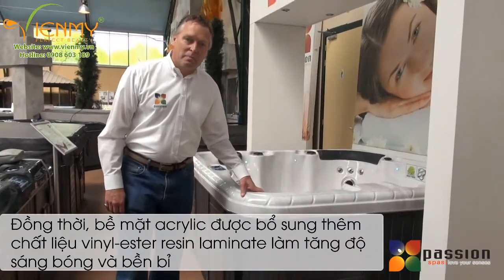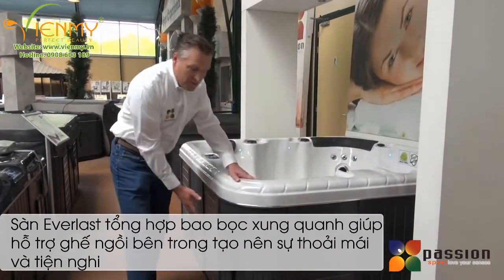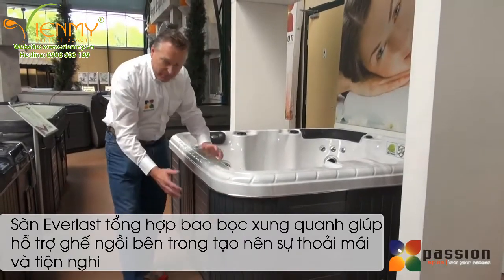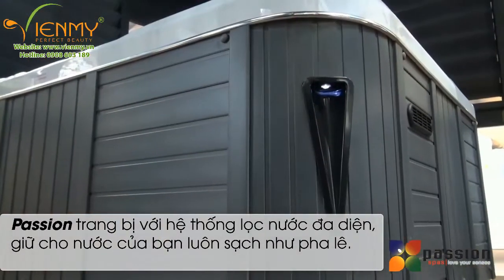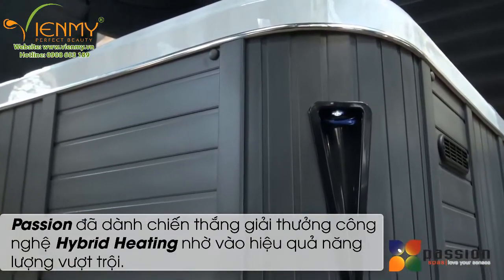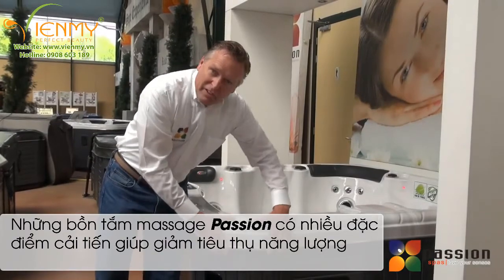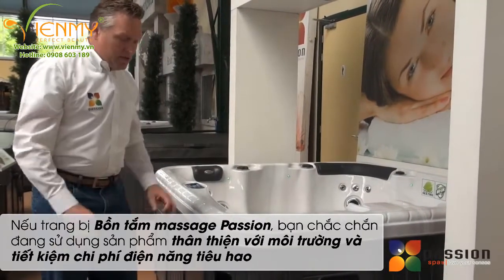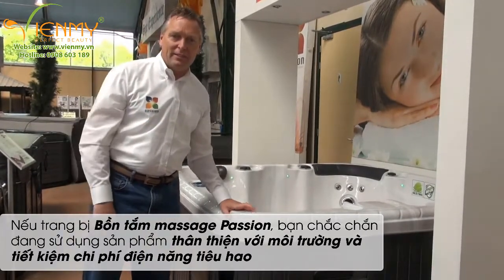Bồn Massage Passion The Refresh - Công ty Viên Mỹ độc quyền phân phối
THE REFRESH thuộc Bộ sưu tập PURE

THE REFRESH

Kích thước: 204 x 204 x 85 cm
Số ghế ngồi: 4
Số ghế dài: 1
Tổng số đầu phun massage: 34
Hệ thống massage khí mềm mại
Hệ thống Ozone
Bộ Bơm lọc hiệu suất cao (tiết kiệm năng lượng)
Hệ thống đèn LED Starbrite bên trong
Hybrid Heating™
Dung tích: 1380 lít
Trọng lượng tịnh: 250 kg

➤➤ HỆ THỐNG WEBSITE VIÊN MỸ, CLICK NGAY ĐỂ THAM KHẢO THÊM VỀ CÁC SẢN PHẨM-DỊCH VỤ:

★ Bồn tắm massage Passion, thương hiệu có lịch sử hình thành và phát triển gần 30 năm

Thương hiệu được ưa chuộng tại Hà Lan nói riêng và Châu Âu nói chung, đã có mặt tại Việt Nam

Passion luôn là thương hiệu dẫn đầu trong các công ty sản xuất Bồn tắm massage và Hồ bơi Spa sang trọng, xứng tầm đẳng cấp quốc tế trên Thế giới

Dựa trên các công nghệ nền tảng vượt trội của mình, Passion không ngừng sáng tạo nên các sản phẩm chất lượng hoàn hảo với thiết kế tinh tế

Những bộ sưu tập sản phẩm của Passion luôn luôn làm hài lòng khách hàng bởi sự đa dạng về kiểu dáng, màu sắc, kích thước cùng nhiều đặc tính nổi bật

Mỗi Bồn tắm massage Passion thực sự là một thành quả nghệ thuật, tạo nên không gian đăng cấp, sang trọng trong căn nhà hoặc tại sân vườn

Chất liệu phủ bao bên ngoài của Passion cũng giúp khẳng định sự chuyên nghiệp, đẳng cấp của chủ sở hữu.

Ghế ngồi, ghế nằm được nghiên cứu chi tiết về độ sâu, đường nét mềm mại để mang lại cảm giác thoải mái tối đa, tận hưởng không gian Spa.

Vỏ bọc của bồn được bằng cấu trúc vật liệu tổng hợp độ bền cao sẽ đảm bảo độ bền sử dụng trong nhiều năm.

Đồng thời, bề mặt acrylic được bổ sung thêm chất liệu vinyl-ester resin laminate làm tăng độ sáng bóng và bền bỉ.

Sàn Everlast tổng hợp bao bọc xung quanh giúp hỗ trợ ghế ngồi bên trong tạo nên sự thoải mái và tiện nghi.

Passion Spa được trang bị với hệ thống lọc nước đa diện, giữ cho nước của bạn luôn sạch như pha lê.

Passion đã dành chiến thắng giải thưởng công nghệ Hybrid Heating nhờ vào hiệu quả năng lượng vượt trội. Những bồn tắm massage Passion có nhiều đặc điểm cải tiến giúp giảm tiêu thụ năng lượng.

Nếu trang bị Bồn tắm massage Passion, bạn chắc chắn đang sử dụng sản phẩm thân thiện với môi trường và tiết kiệm chi phí điện năng tiêu hao.

Với mục tiêu “Cùng khách hàng kiến tạo không gian Spa hoàn hảo”, Viên Mỹ liên tục cập nhật các sản phẩm hữu ích và xu hướng thiết kế mới để đáp ứng ngày càng tốt hơn nhu cầu của khách hàng. Hãy đến Viên Mỹ ngay để chọn mua Bồn tắm massage Passion phù hợp nhu cầu nhất.

★★★★ CÔNG TY VIÊN MỸ ★★★★
Nhà cung cấp hàng đầu thiết bị-Sản phẩm Spa
Thiết kế Spa-Đào tạo nhân sự ngành Spa
🏠 Trụ sở chính: Số 308-310 Cao Thắng, Phường 12, Quận 10
- Chi nhánh 1: Số 362 Cao Thắng, Phường 12, Quận 10
- Chi nhánh 2: Số 226 Tô Hiến Thành, Phường 15, Quận 10
- Chi nhánh 3: Số 38 Hoàng Văn Thụ, Phường 9, Quận Phú Nhuận